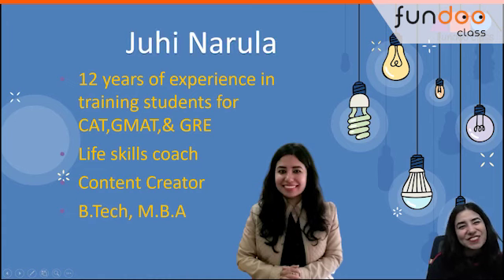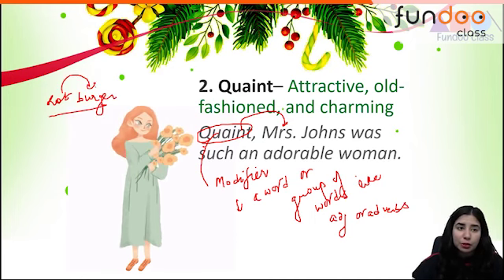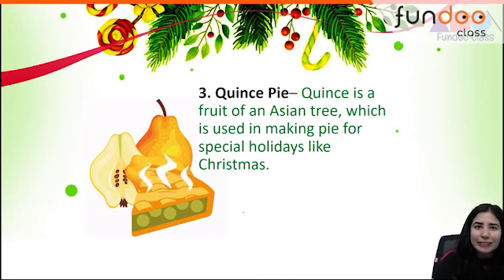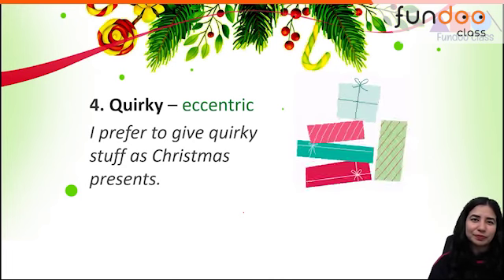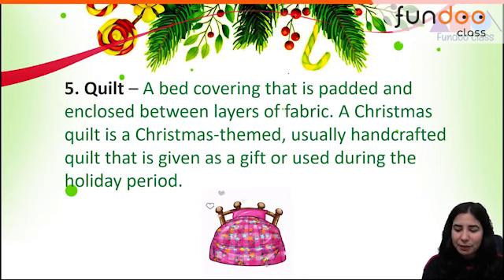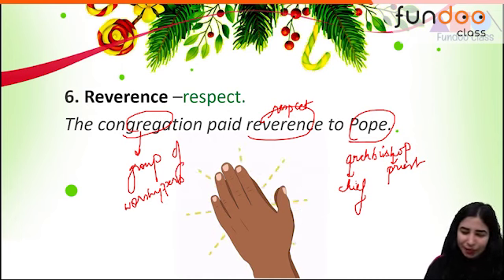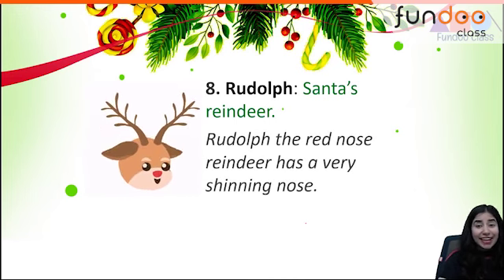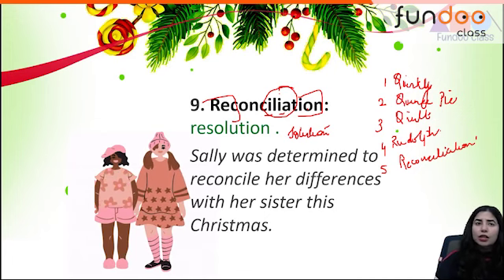English Vocabulary | Letter Q & R | Fundoo Class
In this video, we're diving into the wonderful world of vocabulary building tailored specifically for kids aged 6 to 13. 📚🌟

Daily FREE Interactive sessions on our FundooClass Learning app!

Brought by
FundooClass